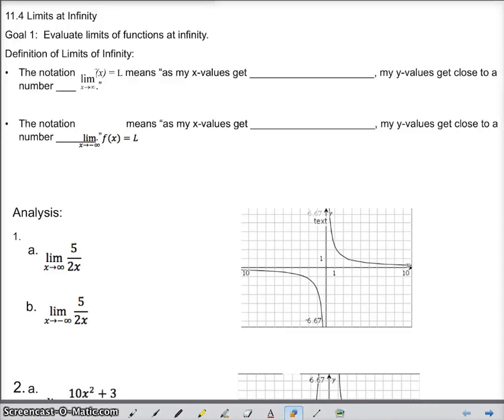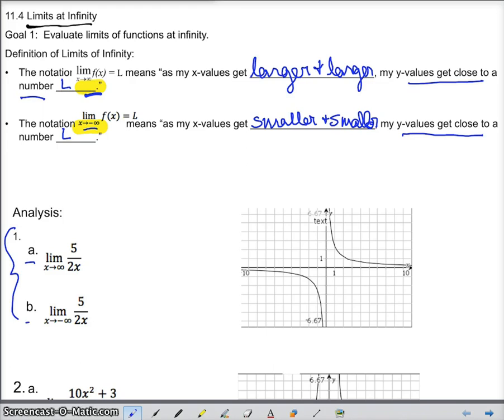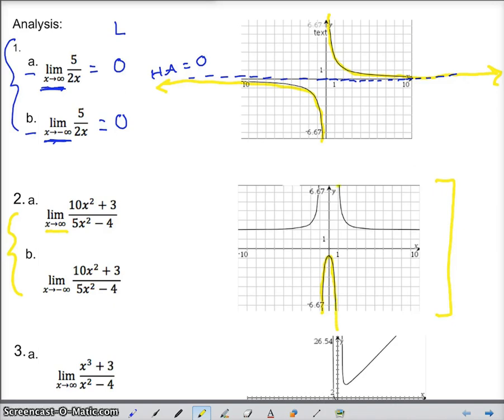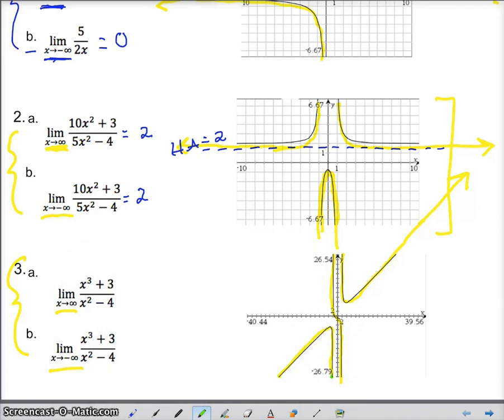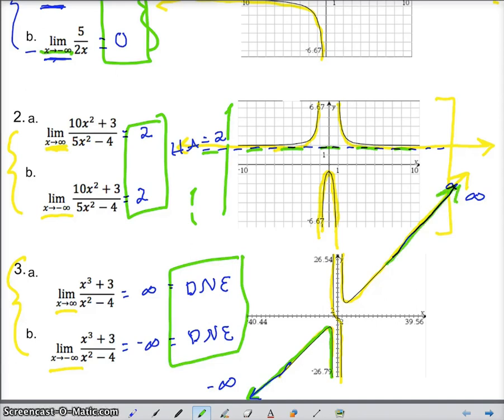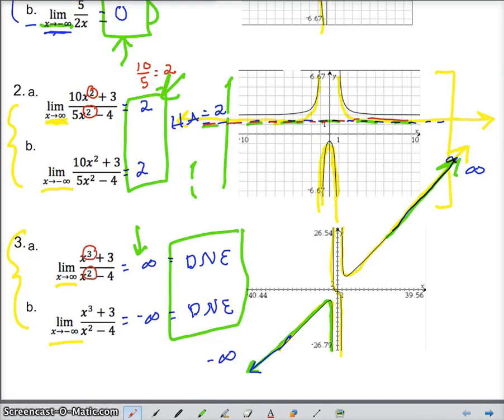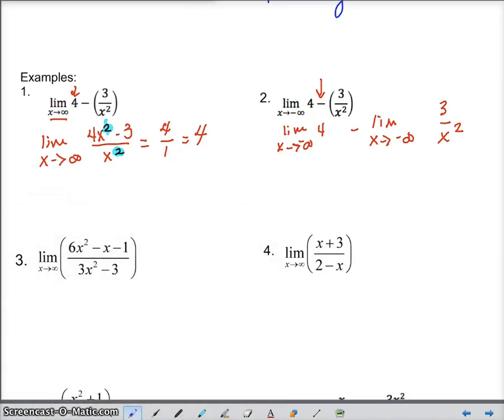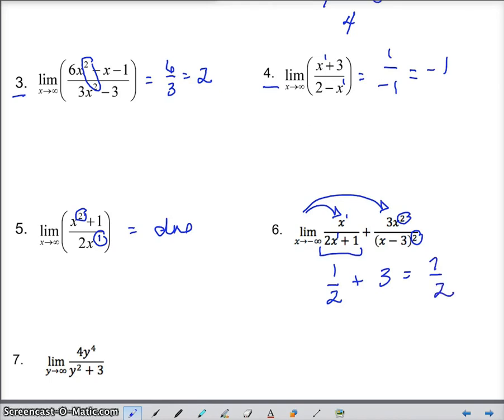11 4g1screencast limits at infinity